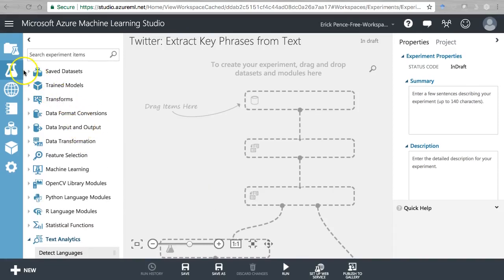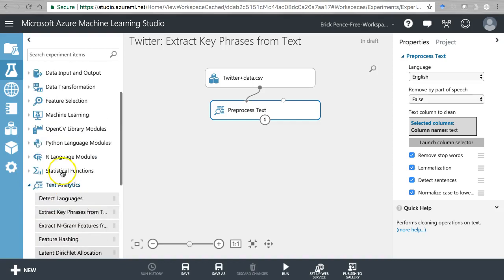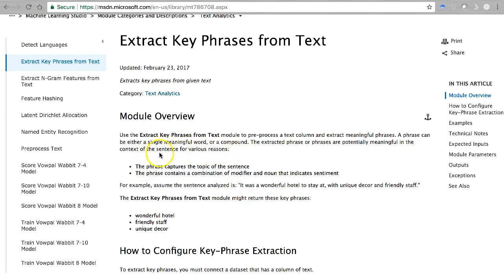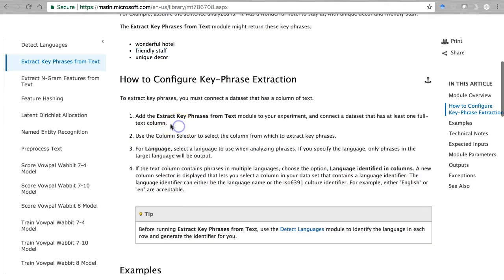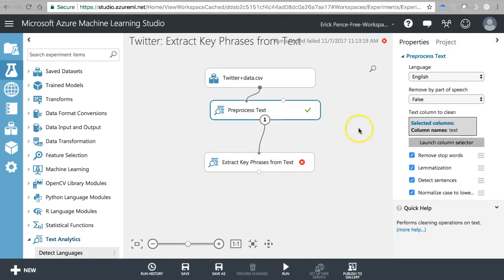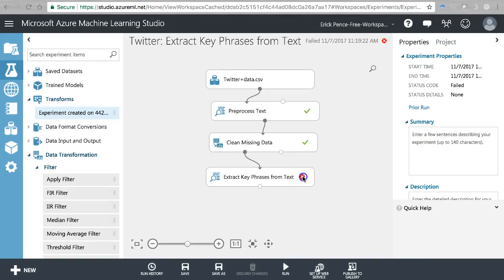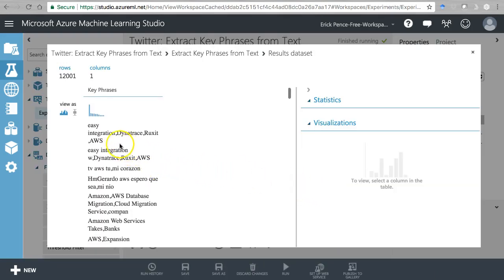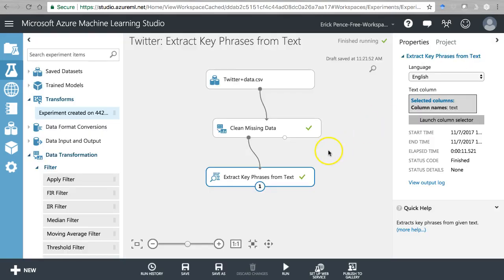Azure Machine Learning Studio: Extract Key Phrases from Text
1. Data Analytics and Machine Learning

2. Data-Mining Projects and Database Essentials